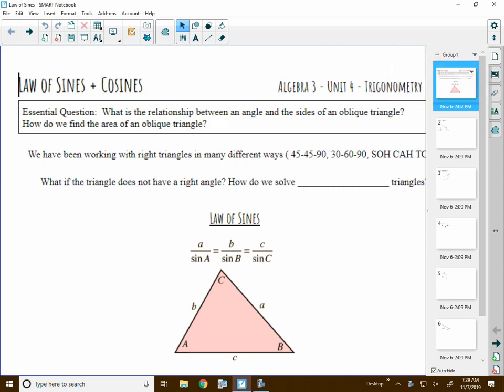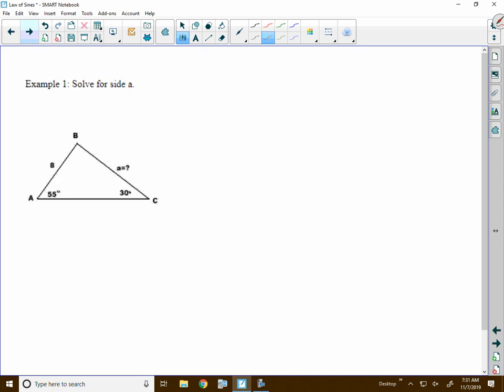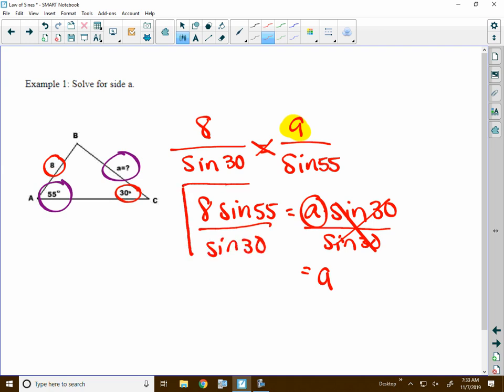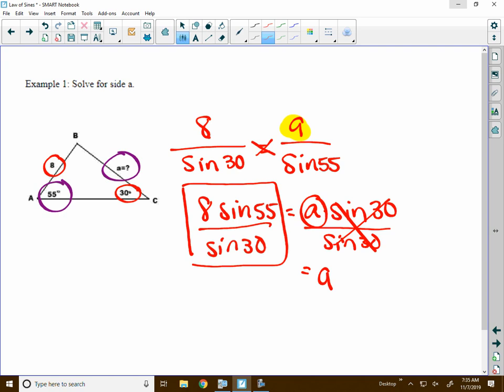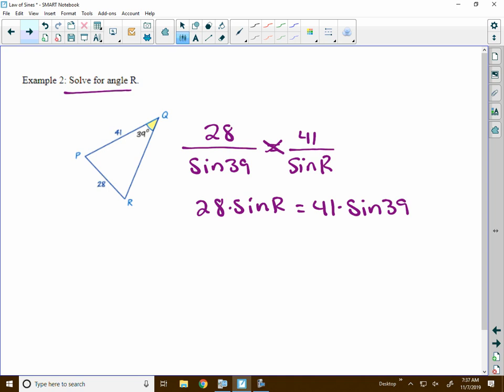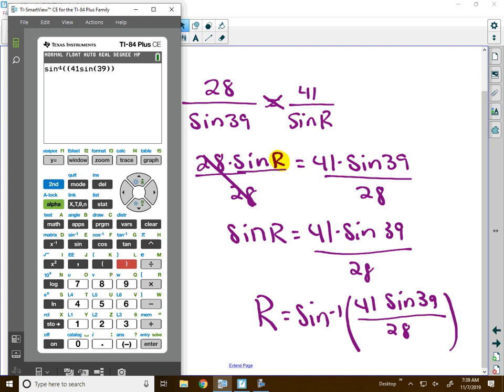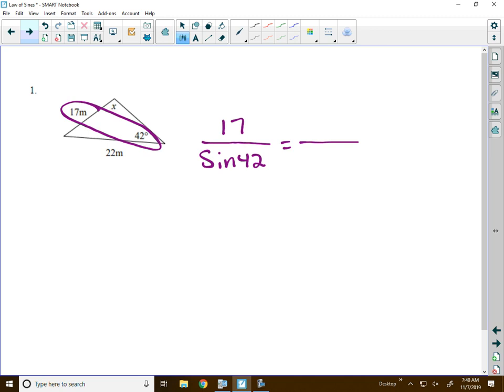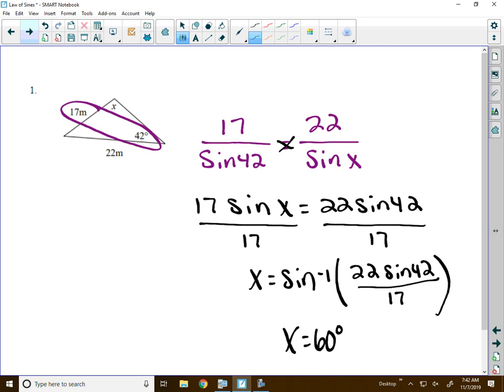Law of Sines